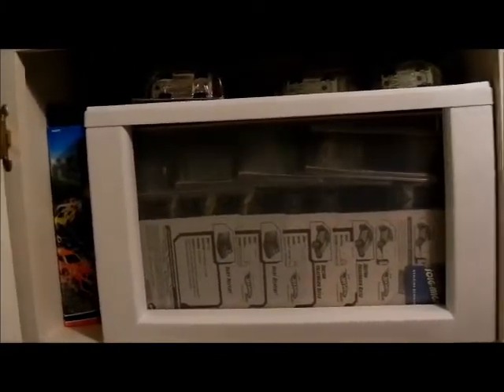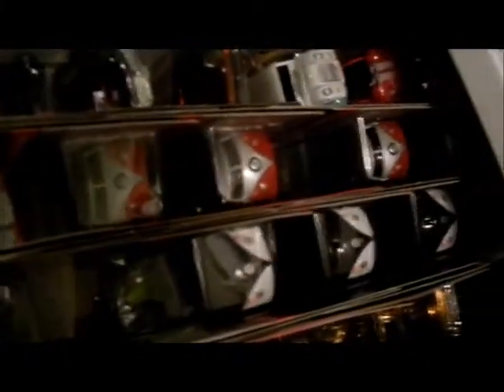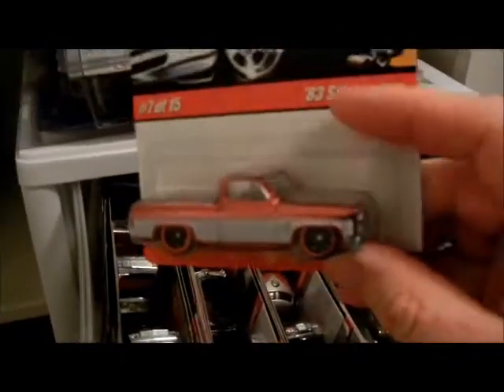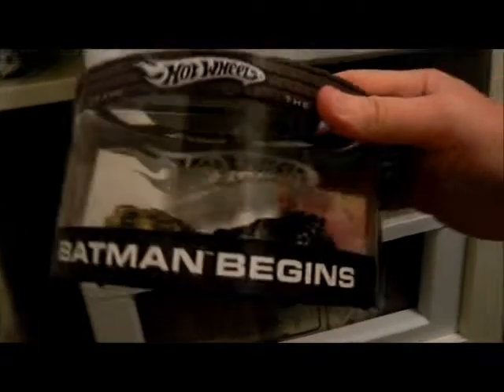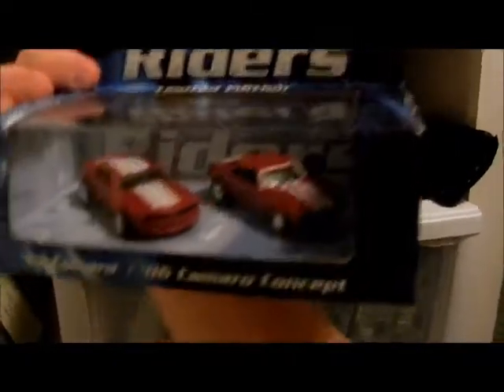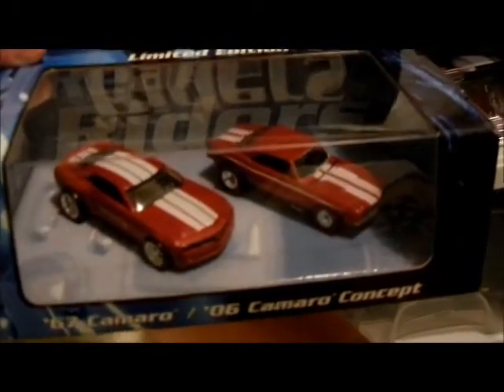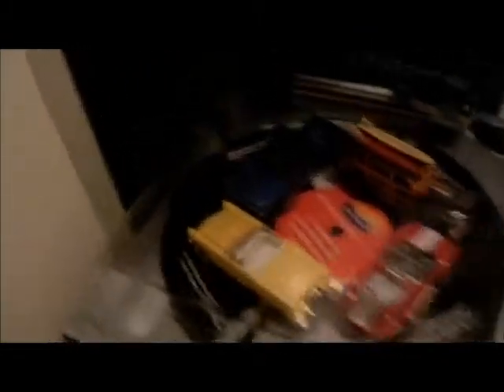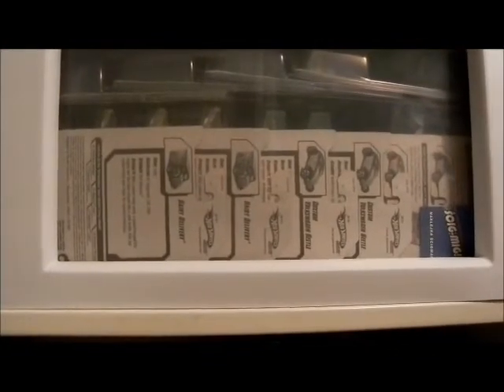Hallway Closet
Error Finds : Part 2